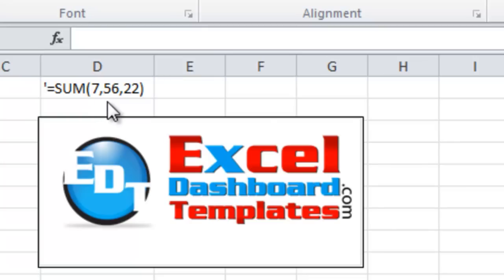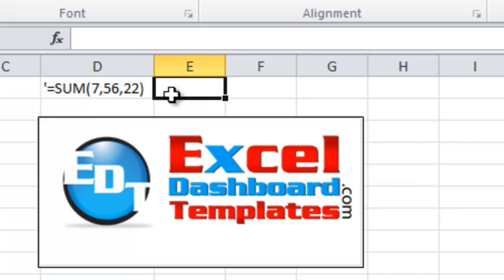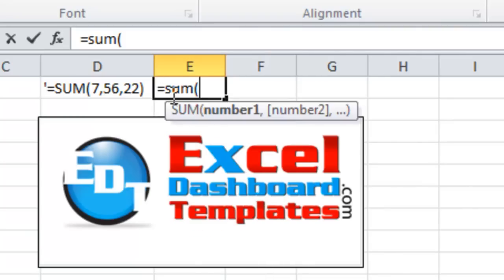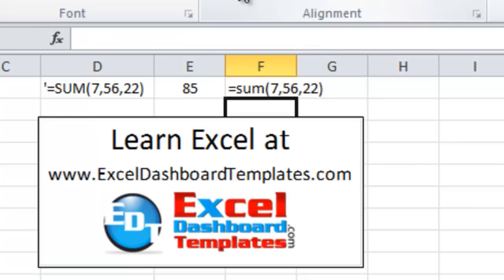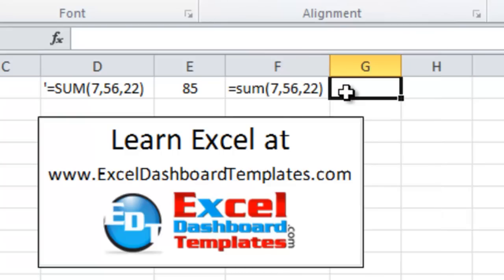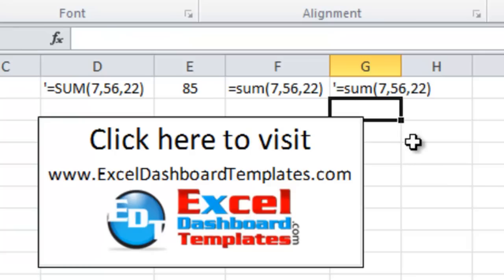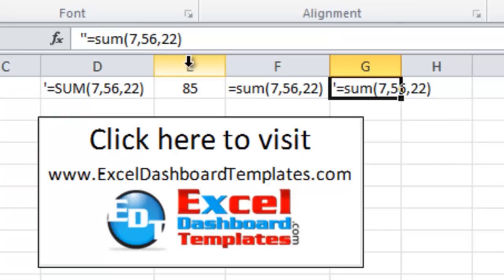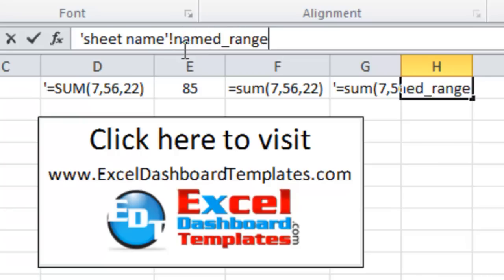How-to Show an Apostrophe at the Beginning of a Text String in Excel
If you need to show a singe quote or apostrophe at the beginning of an excel text string or in VBA watch this Excel Video Tutorial.